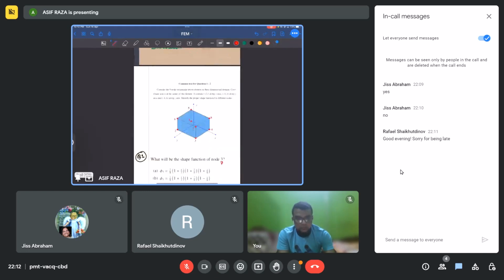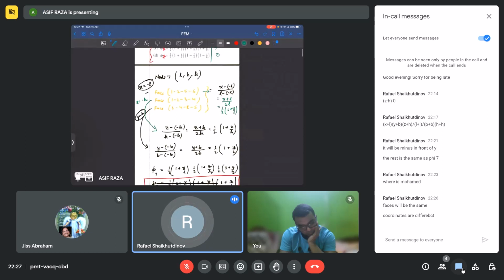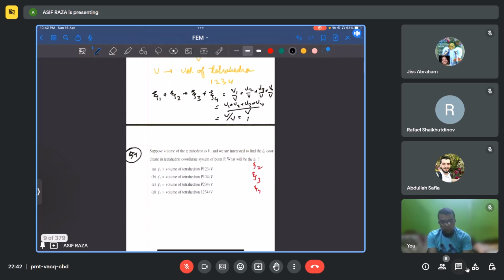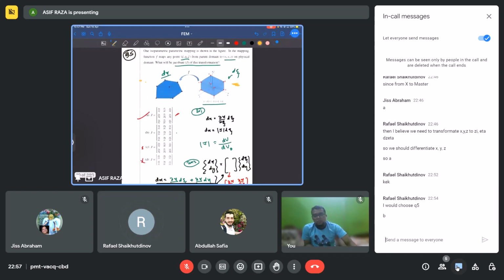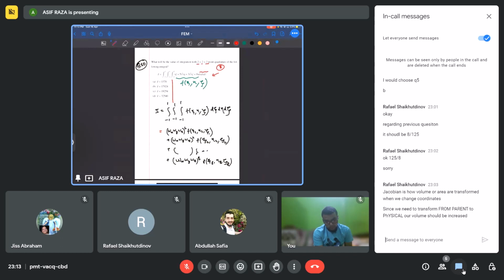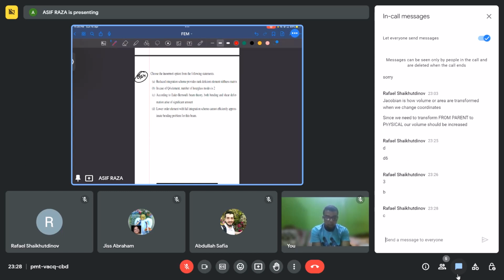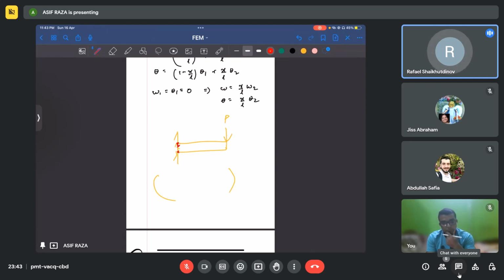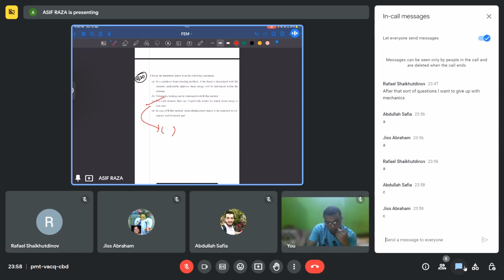Discussion Session - 11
This session included discussion of questions relevant to Assignment 12. It also included discussion of the solution of Assignment 11.